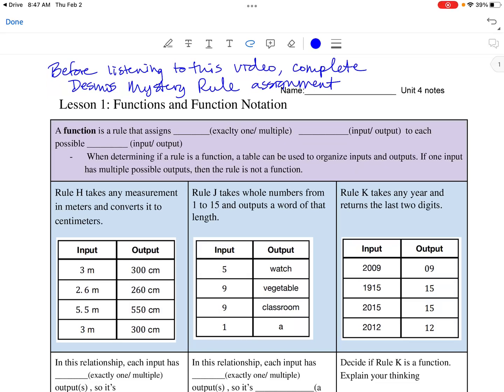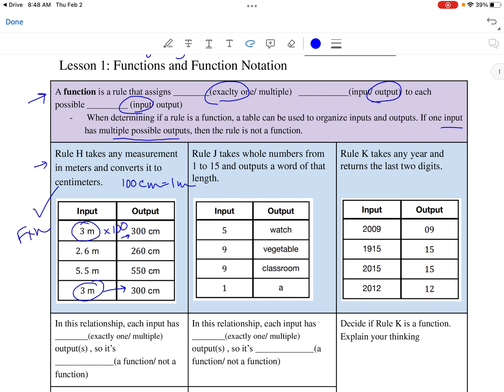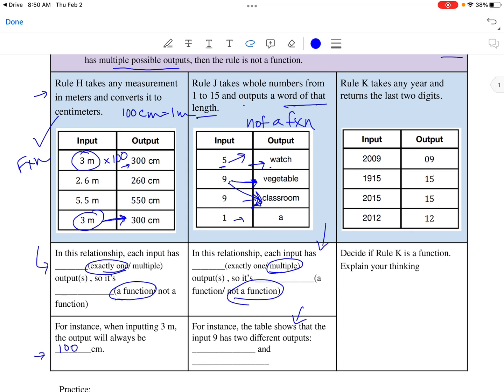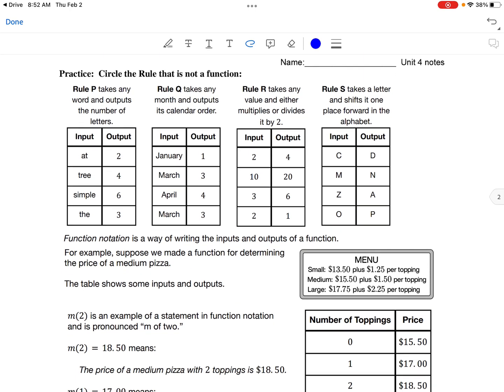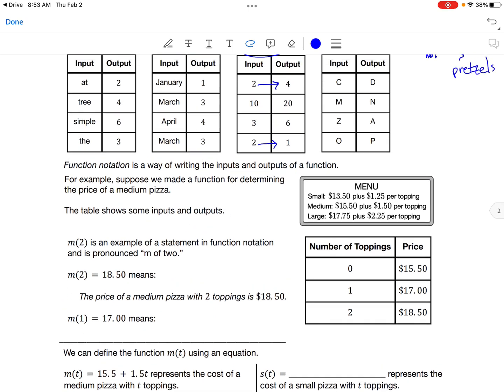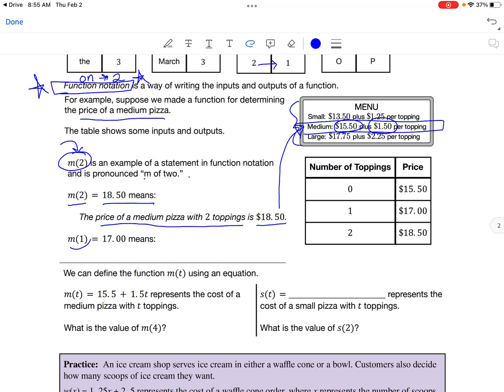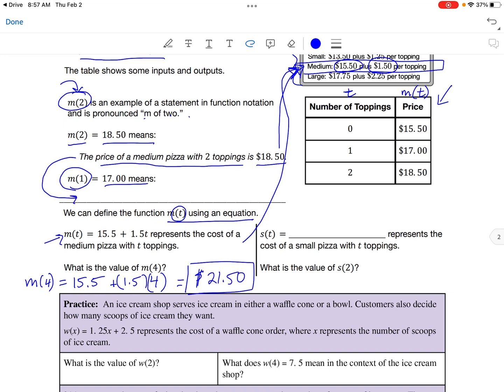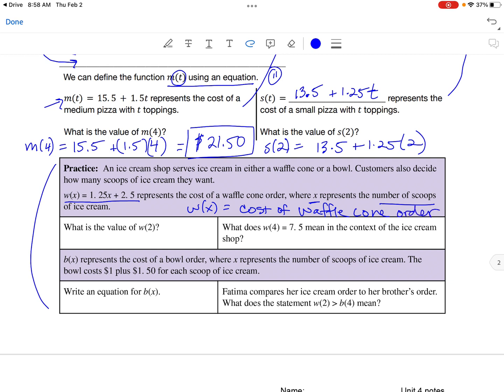Lesson 1, Unit 4, Functions